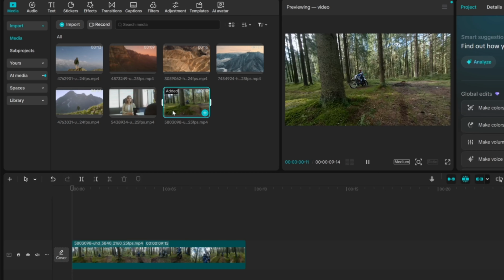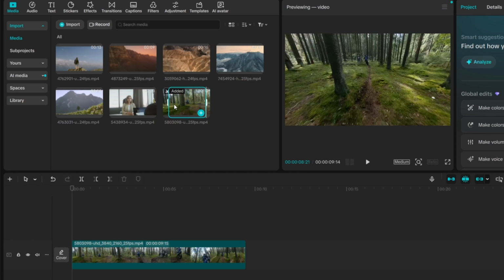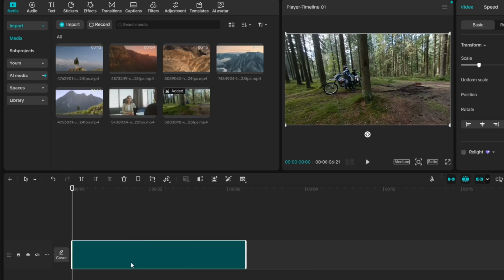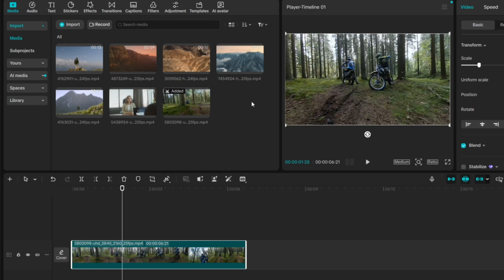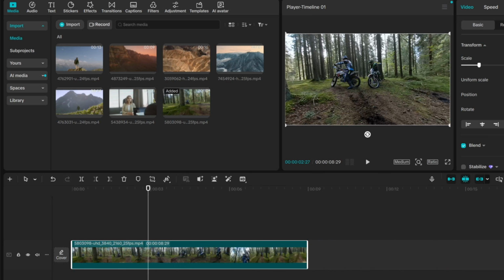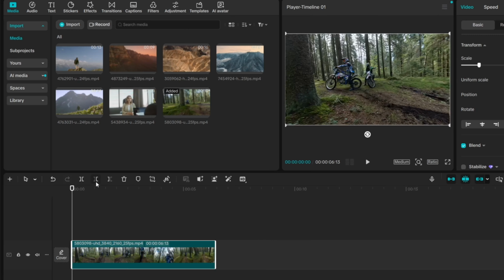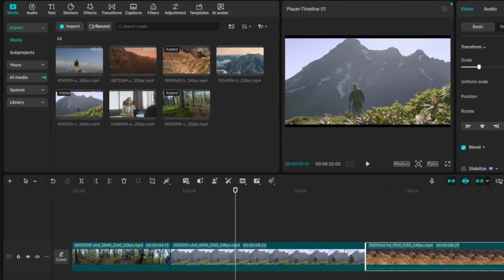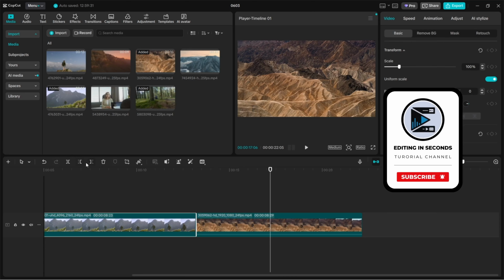How to Quickly Trim the Beginning and End of a Video in CapCut Step by Step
How to quickly trim the beginning and end of a video in CapCut step by step. Learn how to remove unwanted parts from the start and finish of your clips using CapCut’s trimming tools.

In this CapCut tutorial, you’ll discover the easiest way to shorten your video and make cleaner edits in just a few clicks.

📌 What you’ll learn:
• How to trim the start of a video in CapCut
• How to trim the end of a video in CapCut
• How to use CapCut’s trim handles
• How to remove unwanted footage quickly
• How to make cleaner and more professional edits
• Tips for editing videos faster in CapCut